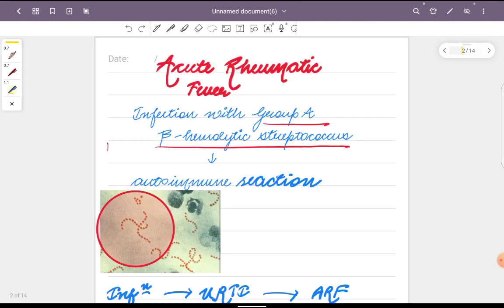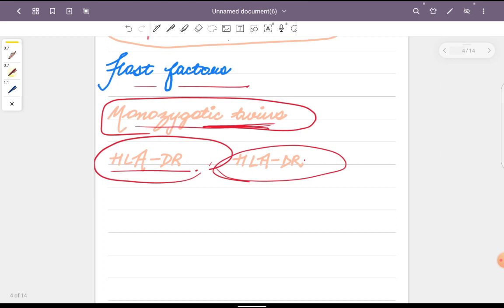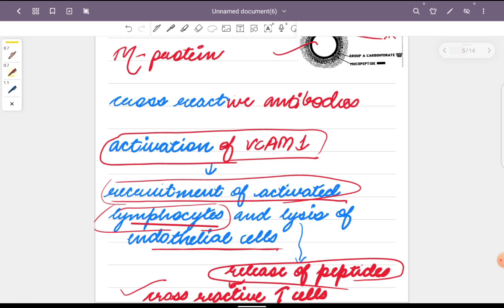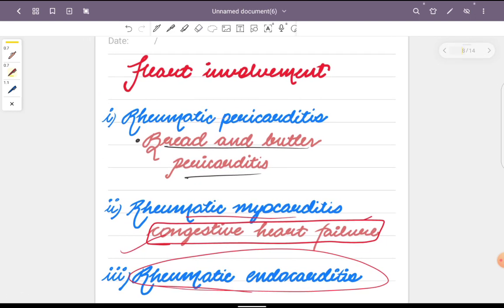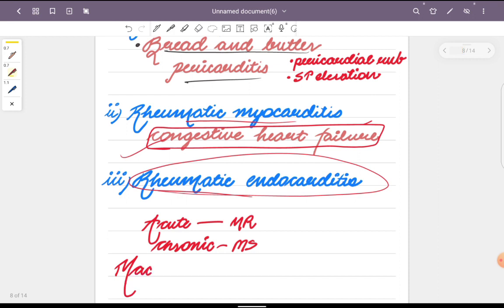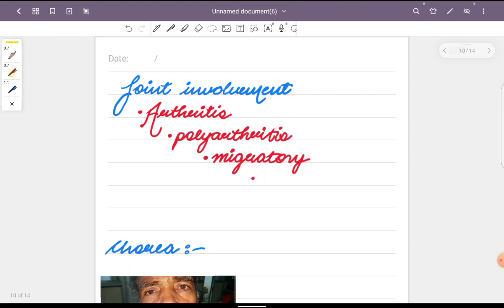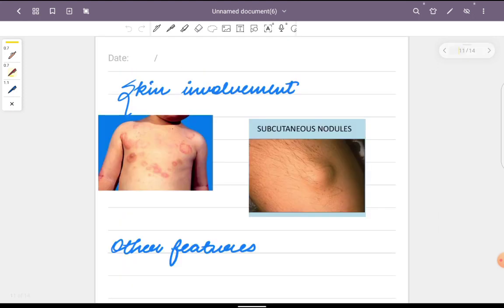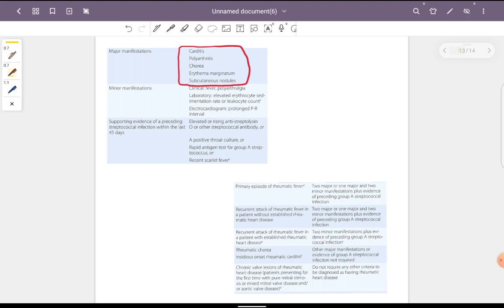ACUTE RHEUMATIC FEVER | AIIMS | NORCET | NCLEX | PGI | RML | CHO | RAJASTHAN CHO | Dr. DIVYA JAMLOKI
For any update